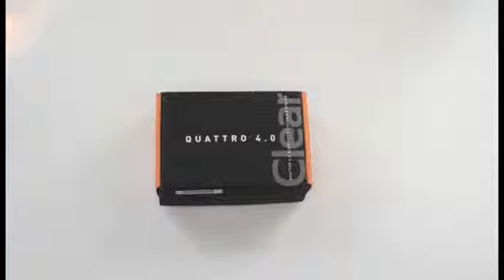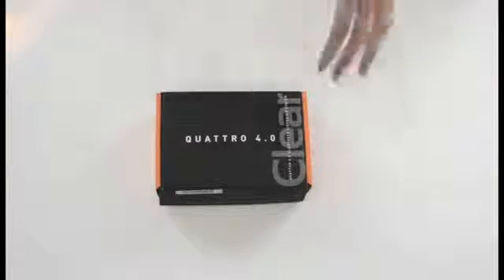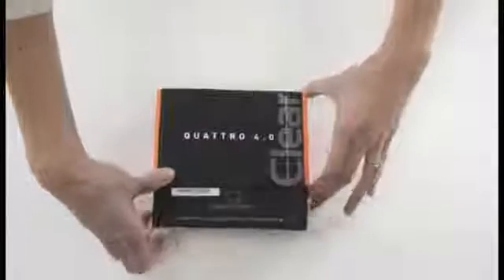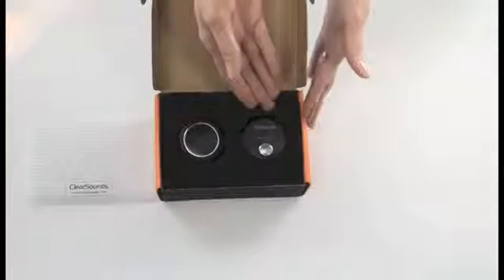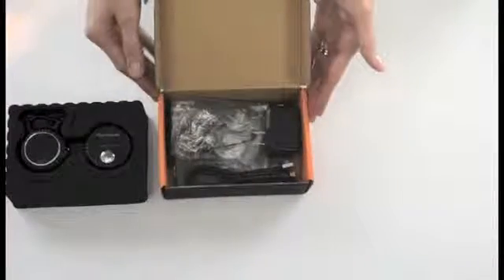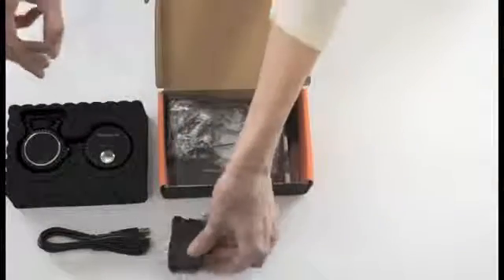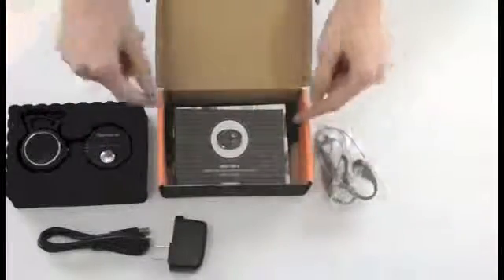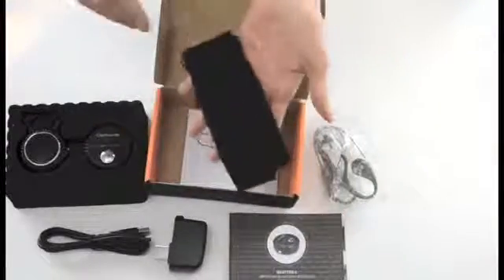ClearSounds Quattro 4.0 Bluetooth Listening System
ClearSounds Quattro 4.0 Bluetooth Listening System is perfect for both hearing aid users and those without hearing aids as the amplifier. It features removable bluetooth mic which offers maximum flexibility for hearing loss and difficult listening environments such as meeting or restaurants.